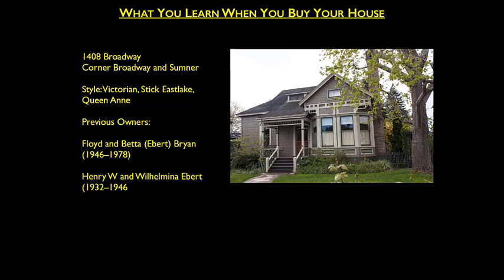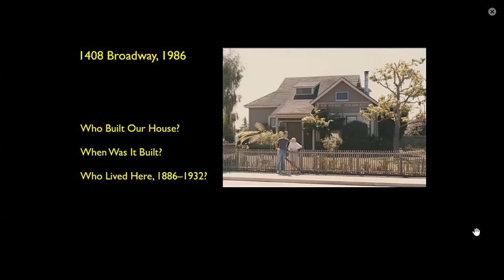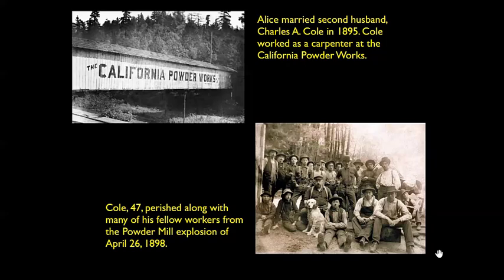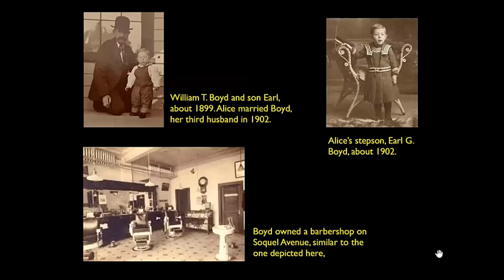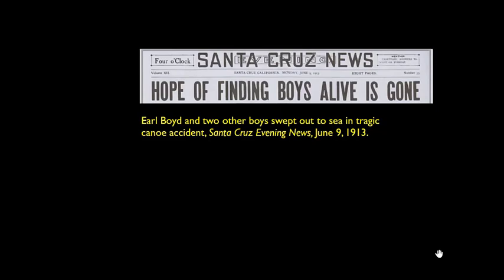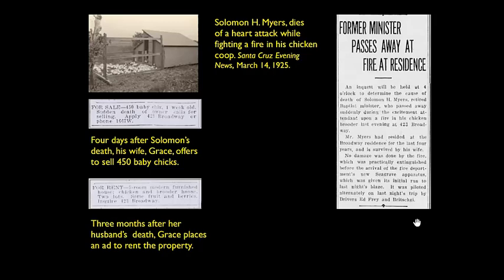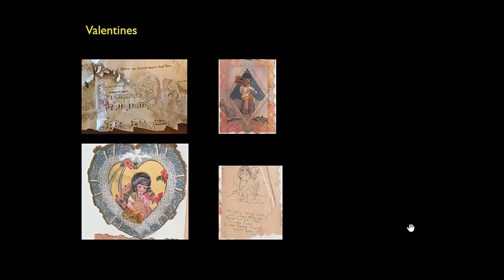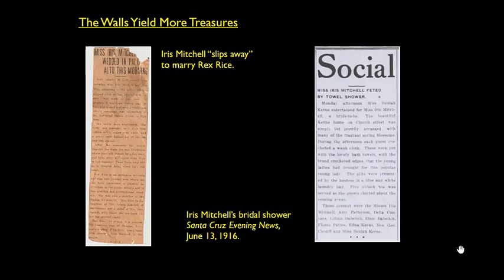The Genealogical Society of Santa Cruz County: Researching the history of your home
The Genealogical Society of Santa Cruz County presents the June 1, 2021 installment entitled "A journey of Discovery: Researching the history of your home"